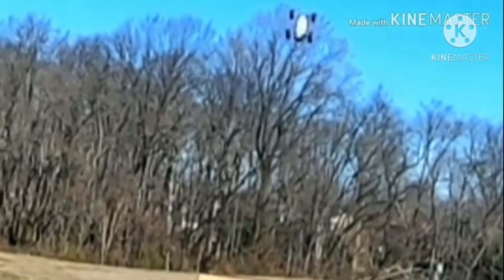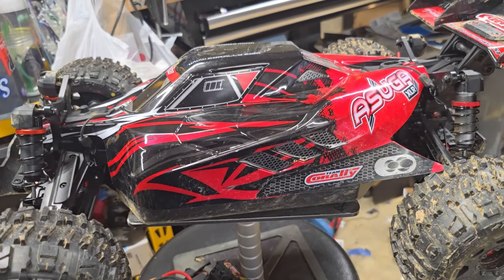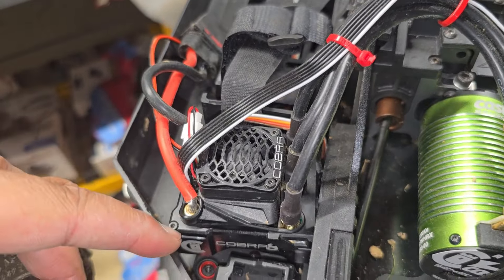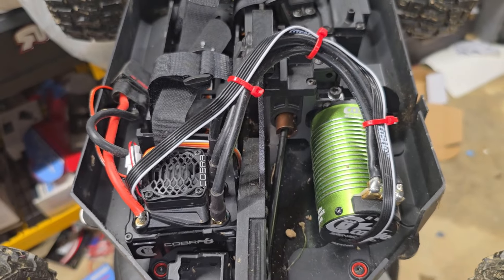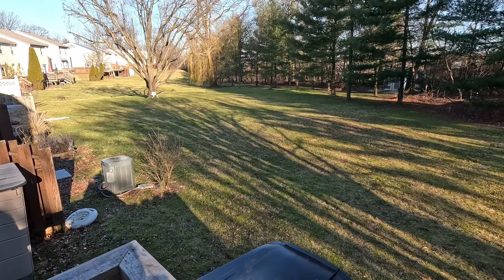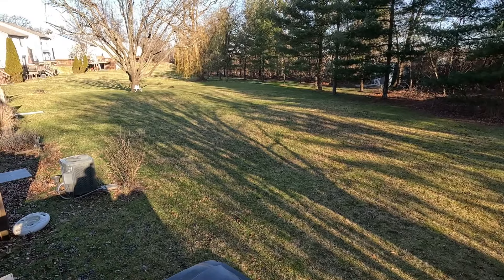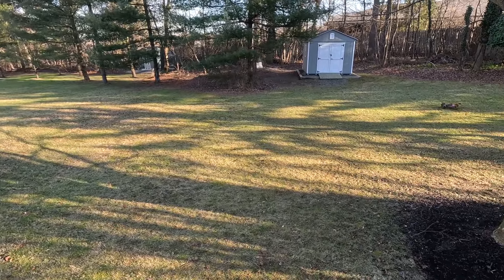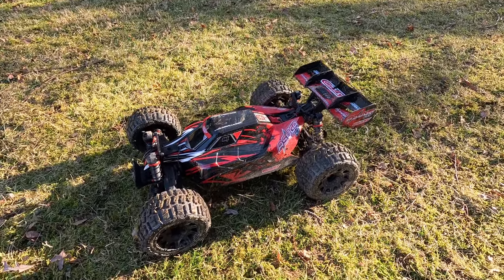Castle Creations Cobra 8 Esc Overview and Demo ft Corally Asuga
811 Huntingdon PK
Rockledge PA 19046